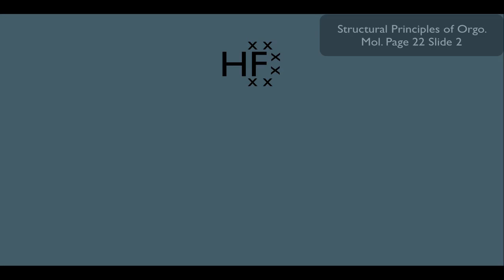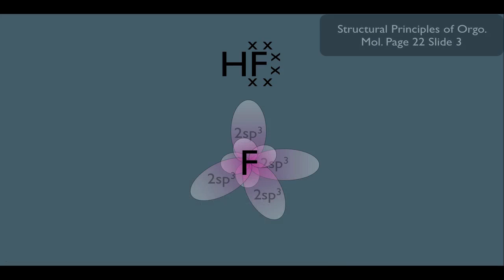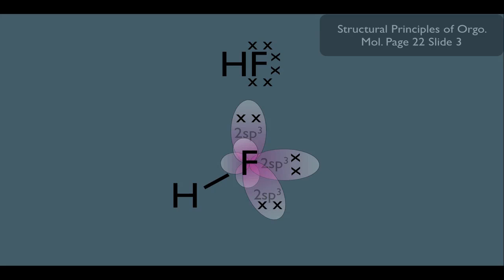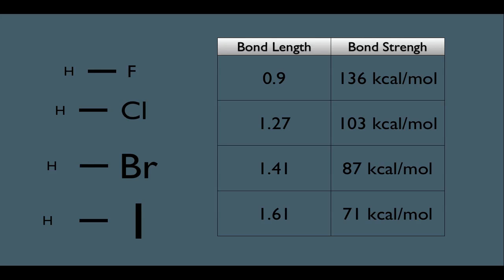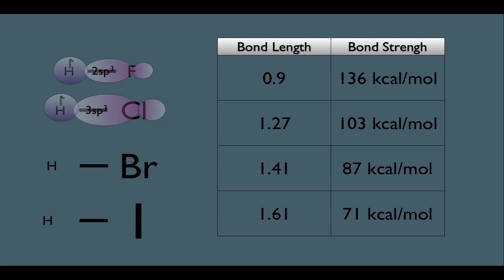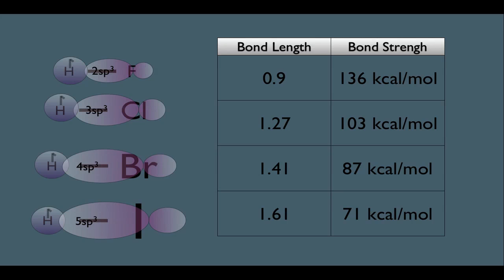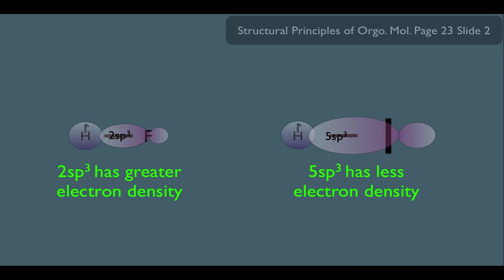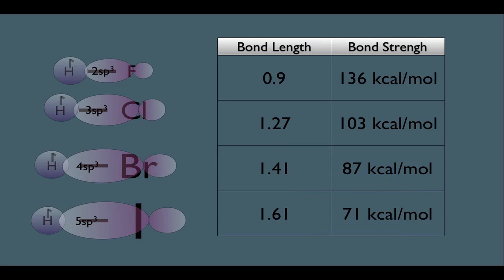The Bonds of a Hydrogen Halide